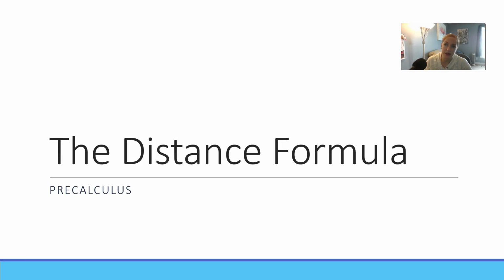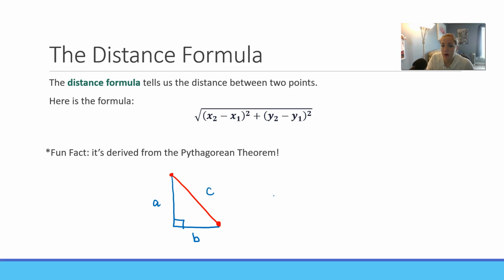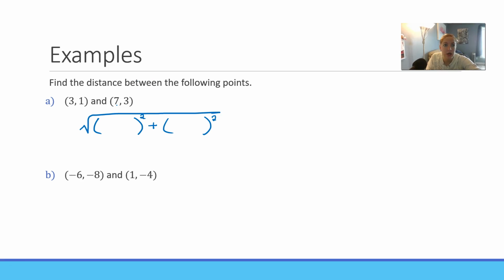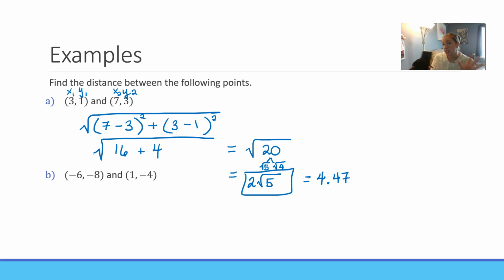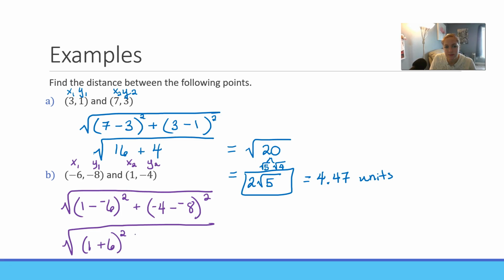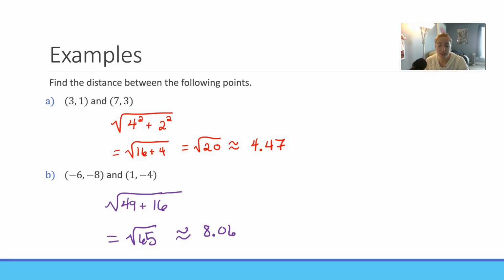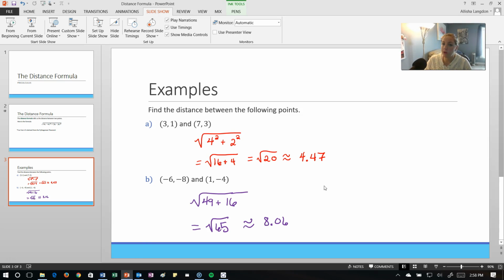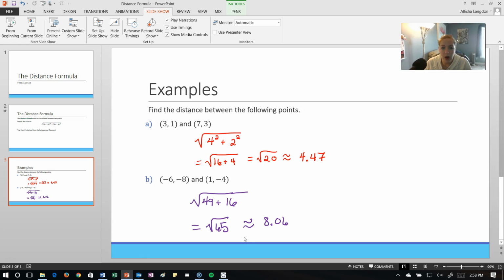The Distance Formula